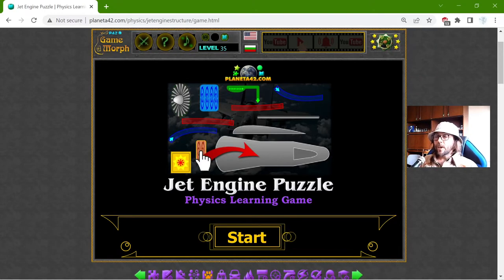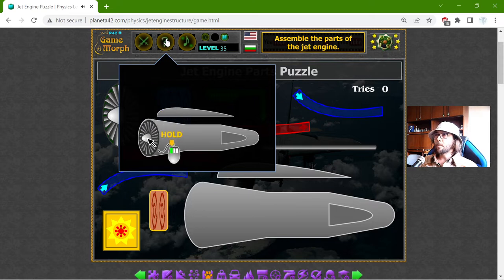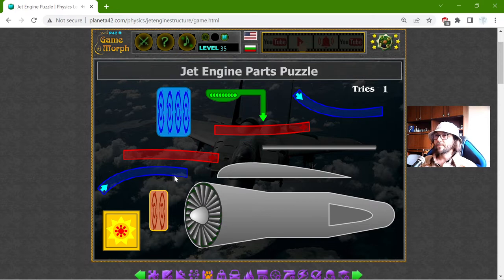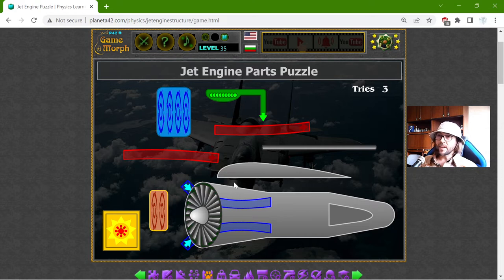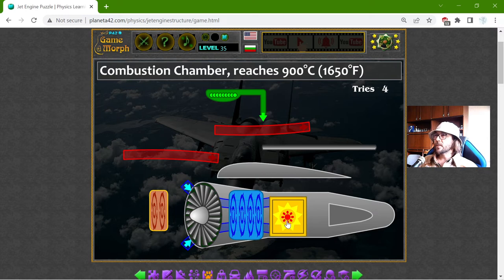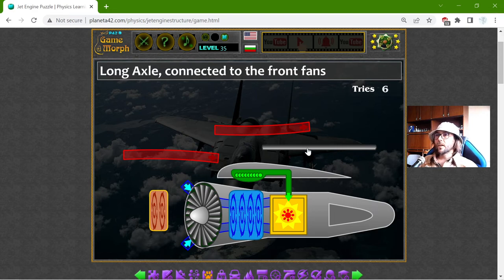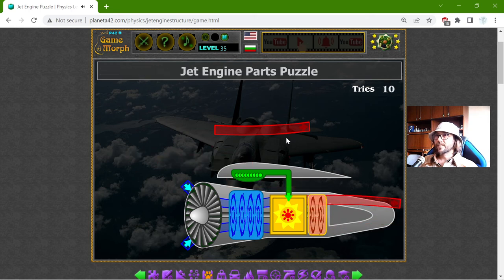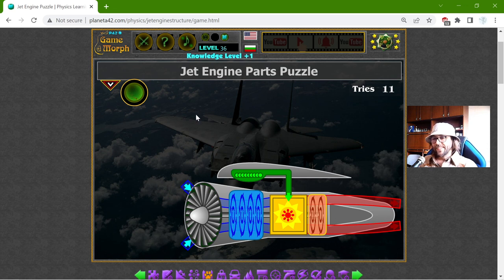The Structure of Jet Engine - Interactive Physics Lesson 🚀🎥🎓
Fun educational video, where I try to sort the jet engine parts on their correct places. Suitable for online lessons, interactive classes and exciting homework.